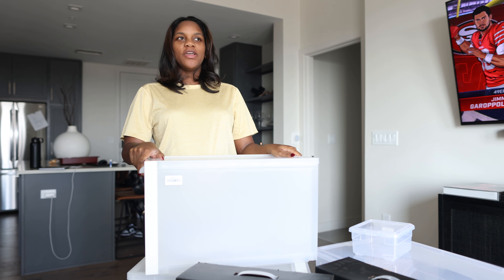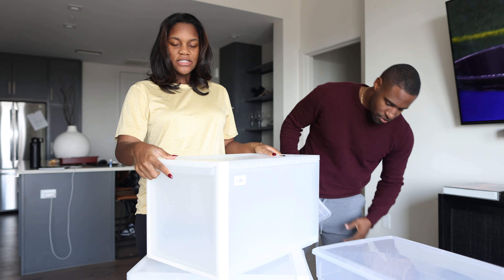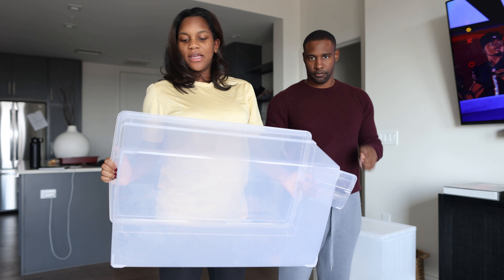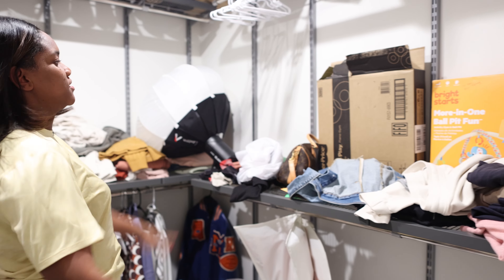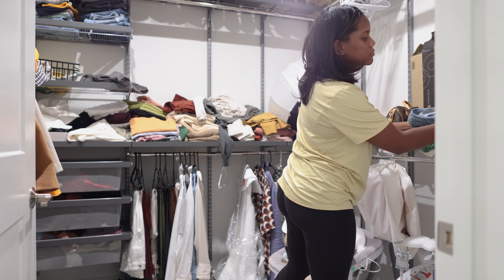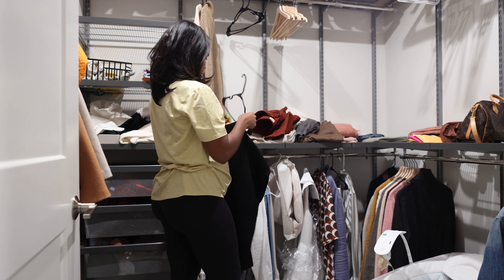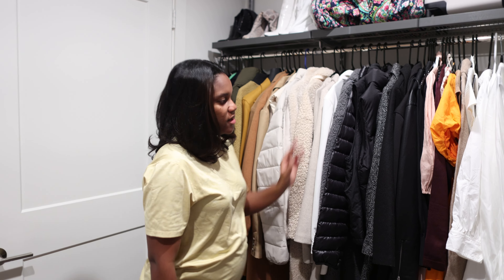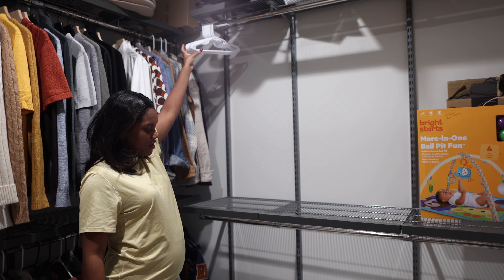PREPARING FOR OUR FIRST BABY! EP. 1 CLOSET DECLUTTER AND ORGANIZATION | NESTING & ORGANIZING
Welcome back! Happy to have you here :) Preparing for our newest addition as officially begun! Call it pre-nesting! Follow us as we navigate prepping for baby to arrive! Lots of organizing, restocking and tidying the home. I hope you enjoy this week's video. Have a great rest of your week! ❤️

All the items mentioned in video:
Stackable Clear Drawers
Large Storage Bin
Black Shirt Hangers
Tan Shirt Hangers
Small Clear Accessories Container

Follow me on these platforms if you don’t already!
TT: miss.laceyyy